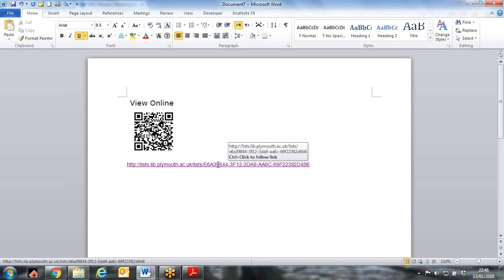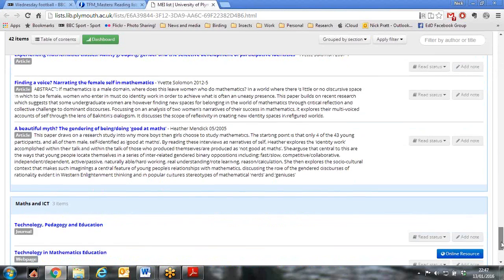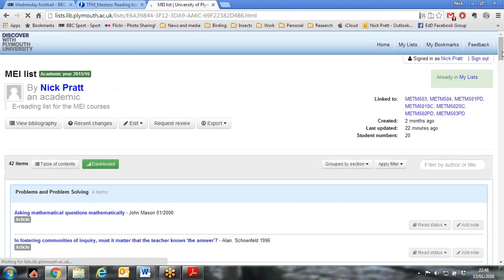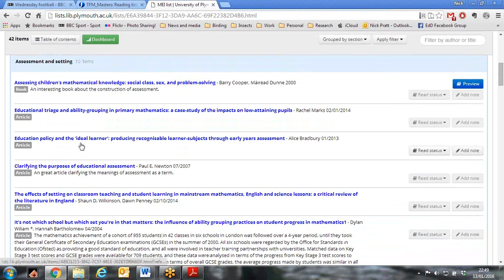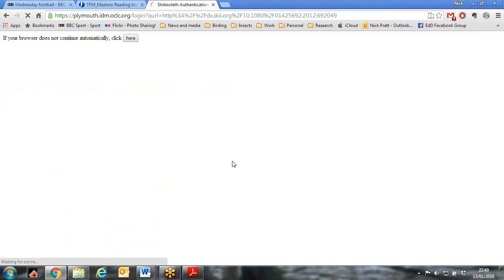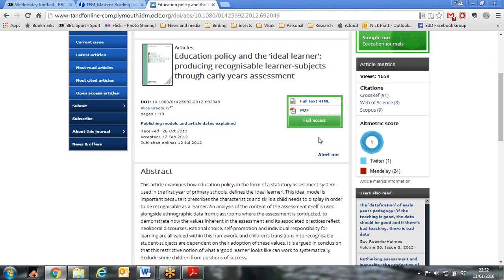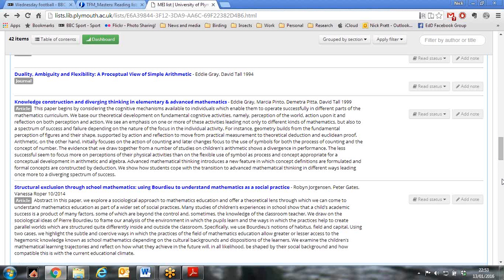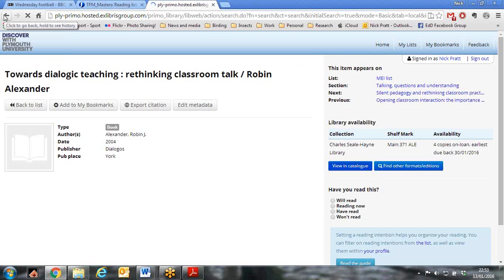Using e reading lists